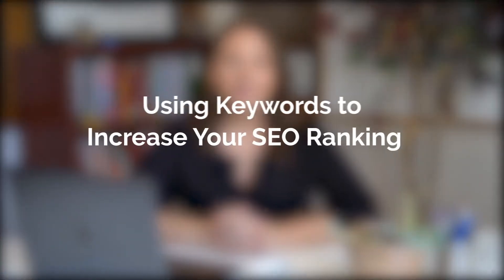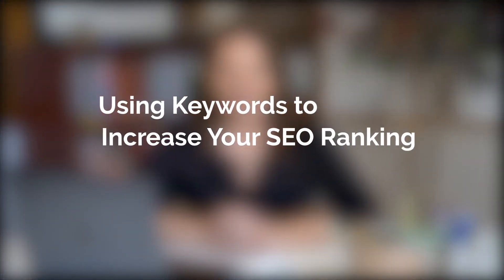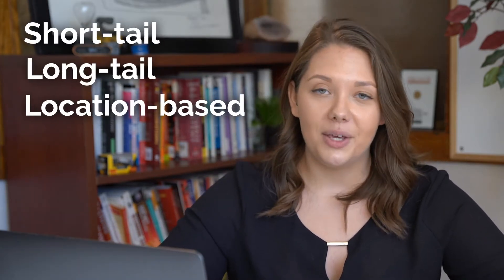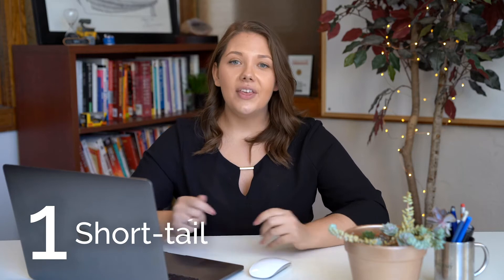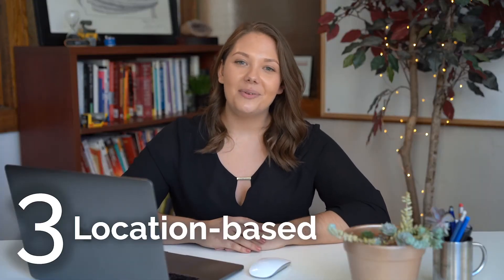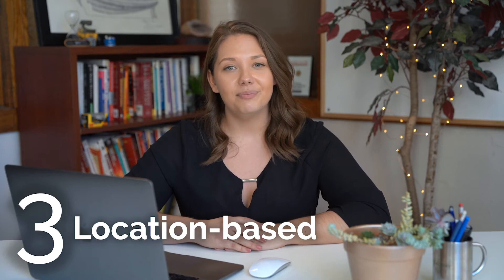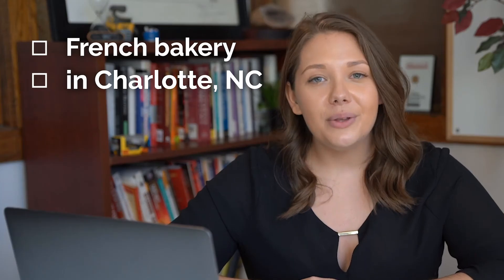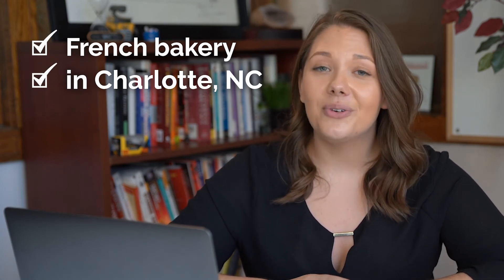3 Tips to Help Local Businesses Increase Their SEO Ranking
Have you heard that improving your SEO will help you get found online more easily? You’ve probably heard that implementing keywords into the content on your website, blog, and URL are key strategies for improving your SEO ranking. However, including the wrong keywords or too many keywords can be just as detrimental.

Although you may not always notice them, keywords play an integral role when it comes to helping a small business get found online. So let’s get to it by breaking down the long and short (tail) of it.

Do Your Own Keyword Research
Keyword research should never be a one-time commitment, but rather an ever-changing process that involves a strategy and a comprehensive understanding of your business and your industry. Including keywords that are specific to your business and industry will help to ensure that the right customers are being driven to your door rather than just any customer. Although we want to increase our customer base, we don’t want to target consumers that may not find the value in our business.

Using the Right Keywords
Short-tail keywords, or keywords composed of very generic keywords, might seem appealing because they’re searched more often than long-tail keywords, however, they’re also a lot more competitive. So, unless you’re writing content for a large organization, like Apple or Macy’s, and consumers are likely searching specifically for your product, you don’t want to enter into a sea of competitors with big brands that have even bigger pockets.

Long-tail keywords, on the other hand, may not be as frequently typed into a search engine—think, “Egg” vs. “Poached Egg with Avocado and Bechemel”. By including more long-tail keywords into the content on your page, you’ll attract a larger number of customers who are likely to search for any combination of those long-tail keywords.

Location-based keywords are keywords that directly relate to your business’s physical location. For example, if your business is a bakery in a popular neighborhood in Charlotte, NC, you’ll want to include not only Charlotte, but also the name of that specific neighborhood. By doing so, you’re more likely to target visitors in your area rather than across town who may or may not ever make it to your location.

Avoid Keyword Stuffing
Speaking of misleading customers that may not find value in your business, adding practically any keyword under the sun is referred to as keyword stuffing and is largely considered a taboo in the digital marketing world. Like with any other digital marketing rule of thumb, less is more and quality will always conquer quantity. Ideally, a website’s content should include keywords in a natural way. However, by inputting keywords into a few sentences and repeating them over and over, you’re stuffing your content with keywords. Even if they’re good keywords, it’s still too much.

Now that you’ve read through these tips, you’re ready to become an SEO expert too!